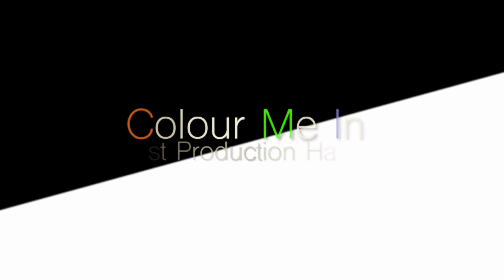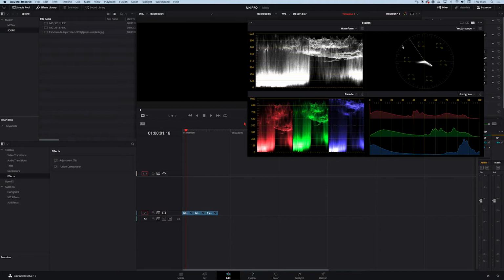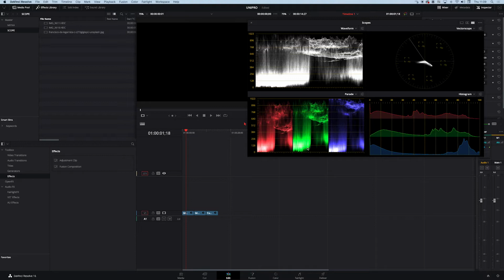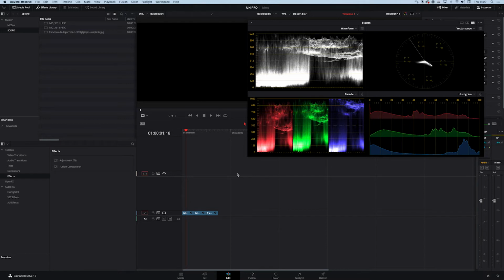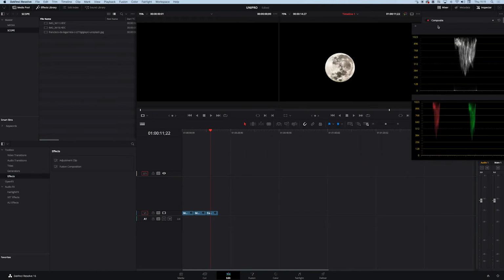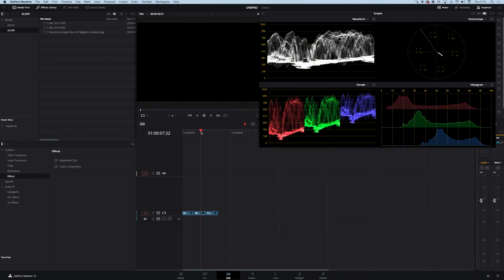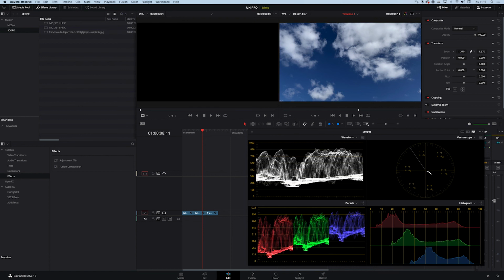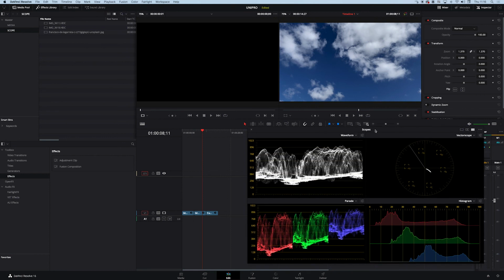GUIDE TO USING WAVEFORM ON RESOLVE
This video will show you the basics of using waveforms to help colour correct